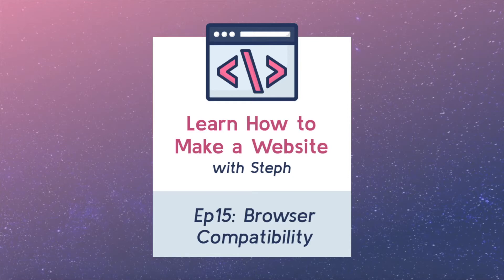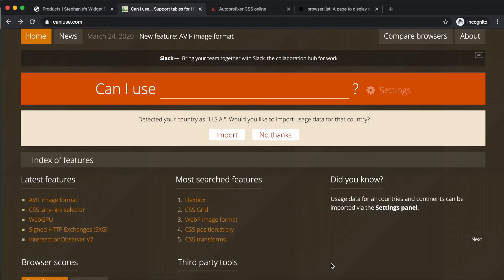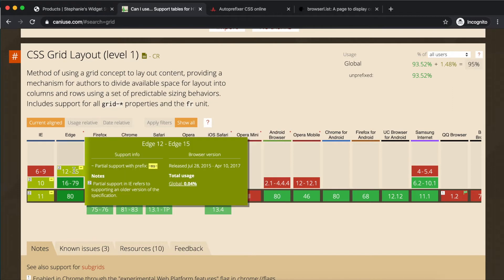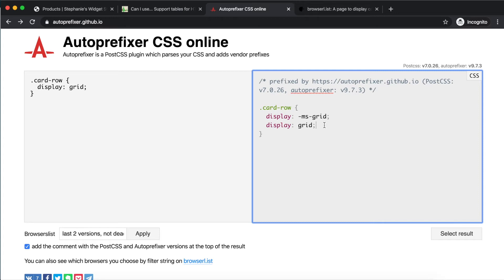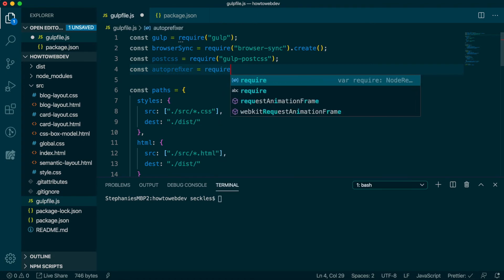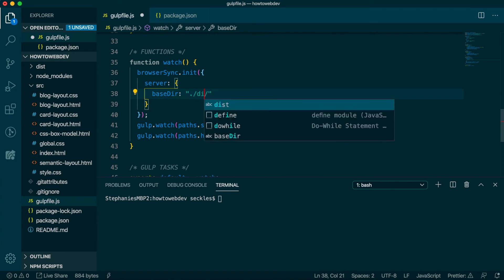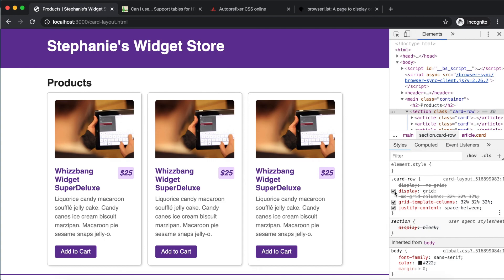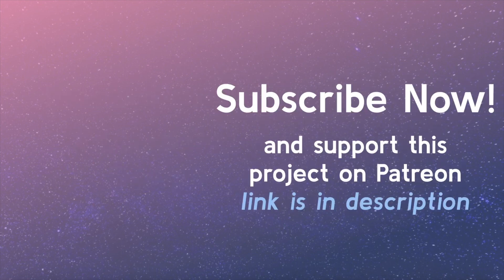Ep15: Intro to Browser Compatibility | CSS Basics - Learn How to Make a Website with Steph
Episode 15 in the series “Learn How to Make a Website with Steph” covers how to use automation to begin handling for browser compatibility.

View the post for an expanded video transcript and copy/paste code samples used in the video: